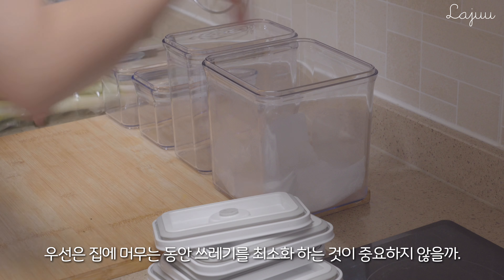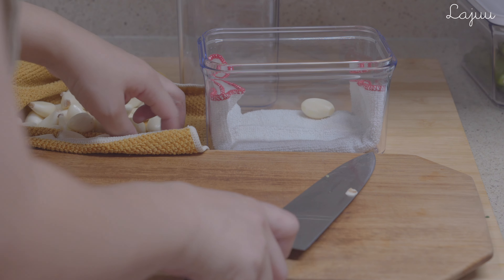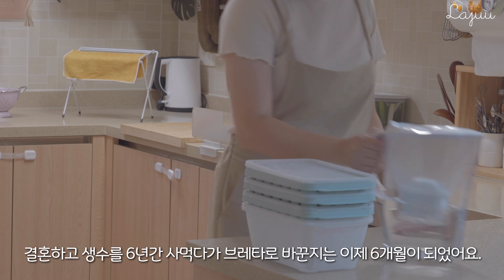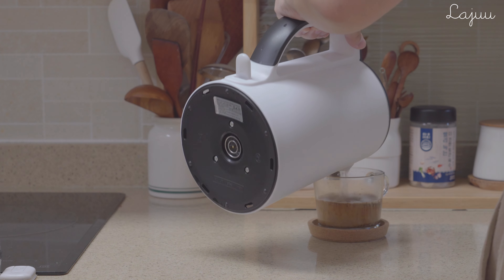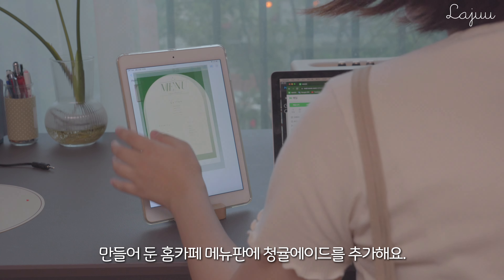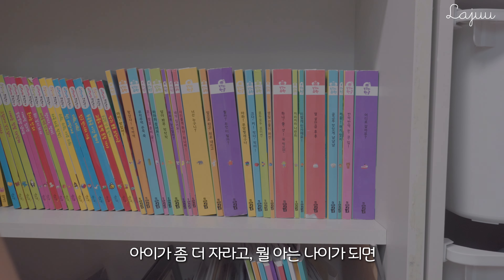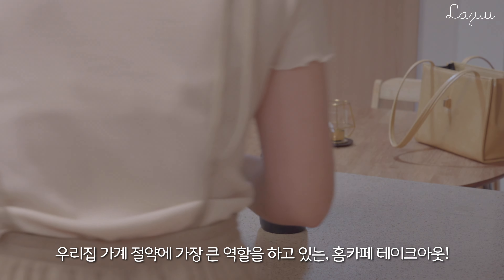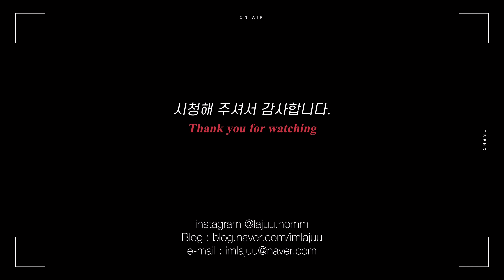vlog | 돈 버는 제로웨이스트! 친환경 살림 실천팁🏡 제로웨이스트 첫걸음♻️ 살림브이로그 4K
안녕하세요, 즐거운 한 주 보내셨나요? :)
이번주 영상은 '제로웨이스트'를 주제로 만들어보았어요.

가까운 친구들이 제로웨이스트를 실천하는 모습을 보고 반성도 하고
나도 실천해봐야겠다는 생각이 크게 들어서 최근들어 하나씩 신경쓰며
제로웨이스터까지는 아니더라도, 로우웨이스터는 해보자는 마음가짐으로 노력중이랍니다.
그런데 관심을 갖고나니 생각보다 많은 사람들이 제로웨이스트에 동참하고 많은 노력을 하고 있는 모습들이 그제야 눈에 보이더라구요.

'나 하나쯤이야'가 아닌, '나도' 해야겠다는 생각이 들었고
그 하나하나가 모여 큰 힘이 될 수 있겠다는 확신이 생겼습니다.
앞으로도 꾸준히, 더욱 많은 관심을 가지고 노력해볼 생각이에요.
하나씩 차근차근, 함께 해보았으면 해요.

그리고, 제로웨이스트를 위한 노력이 단지 환경보호 뿐 아니라
실제로 우리 지갑의 안전까지도 지켜주니 안 할 이유가 더욱 없겠더라구요! 헤헤😊

아직 많이 부족하고 모르는 점 투성이라, 많이 알려주시면 더욱 감사하겠습니다!
오늘도 찾아주셔서 감사합니다.
새로운 한 주도 기분좋은 일이 가득하시길, 진심으로 바랄게요 :)
감사합니다❤️